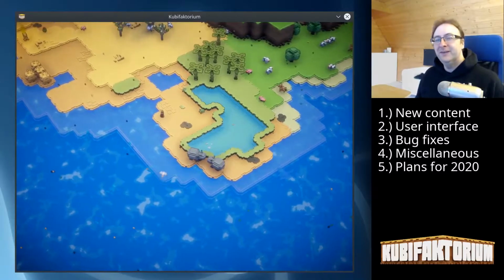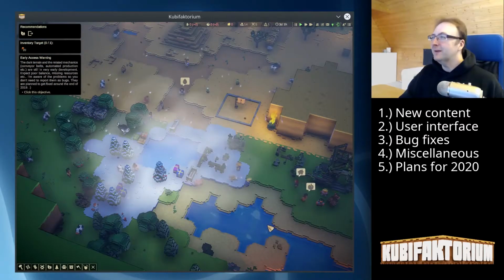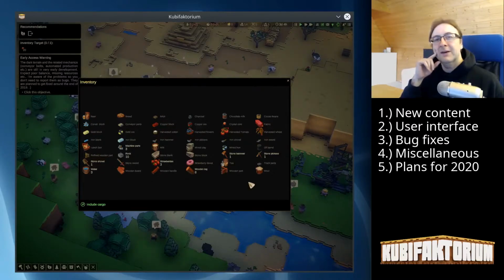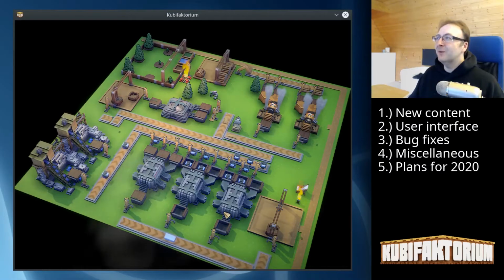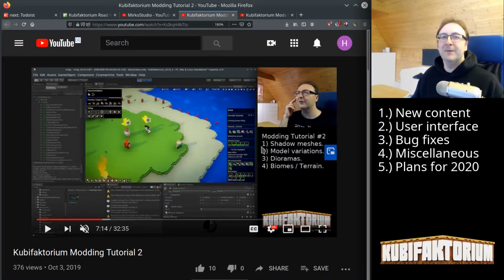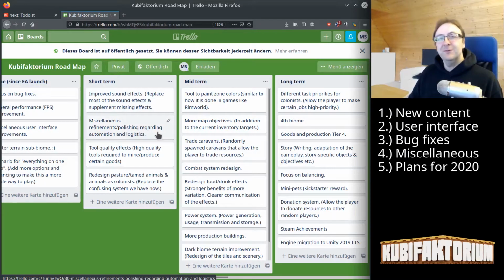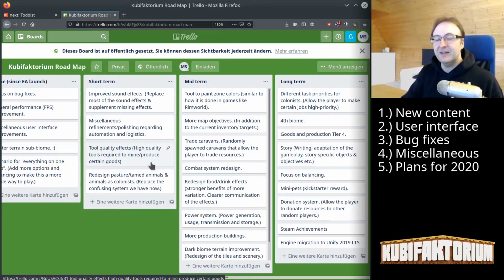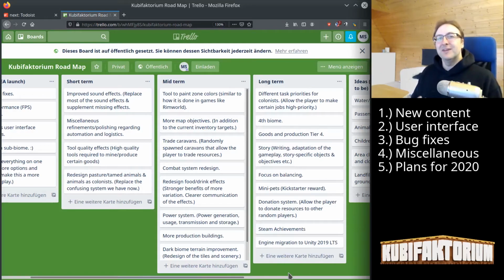Kubifaktorium Progress Report #10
Welcome to the latest Kubi progress report!

In this report:
- New content
- Improved user interface
- Bug and performance fixes
- Miscellaneous